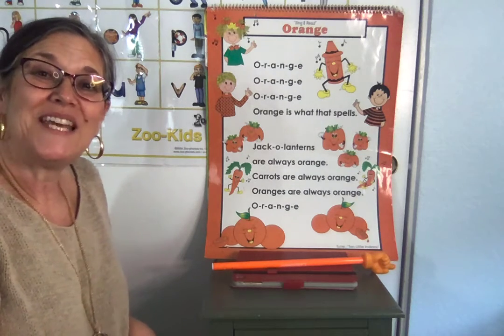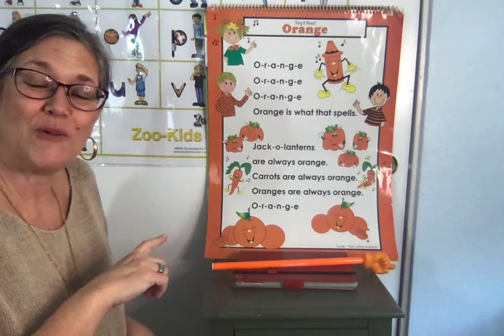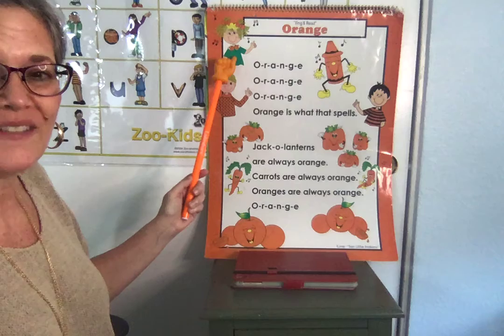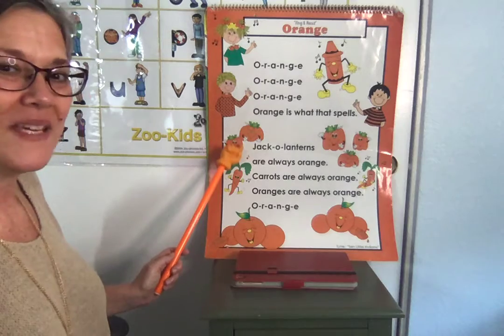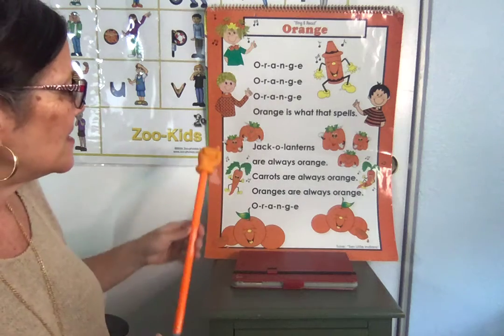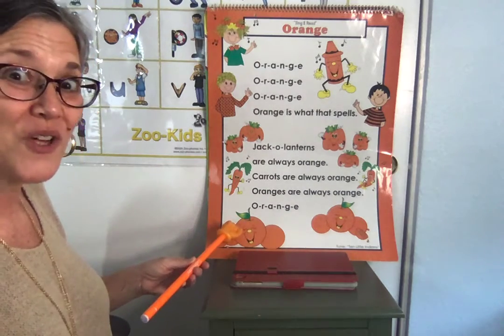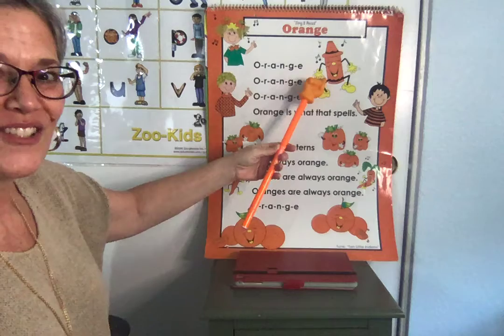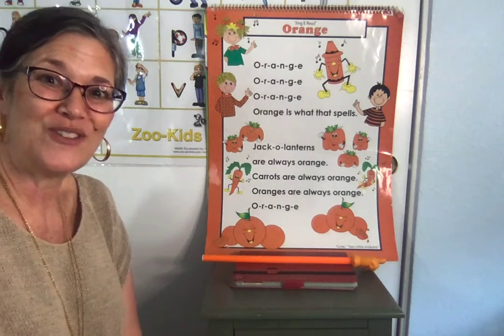Find Orange Objects